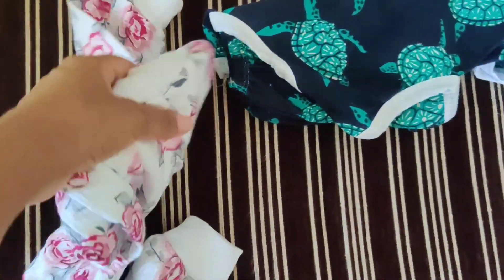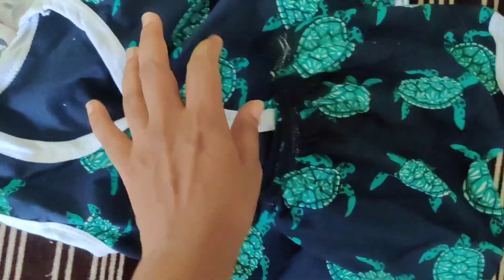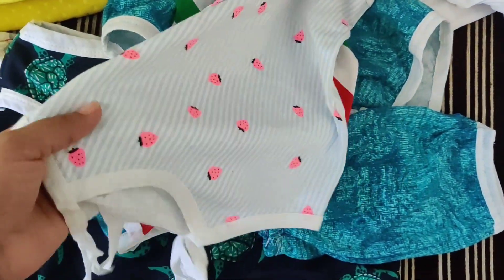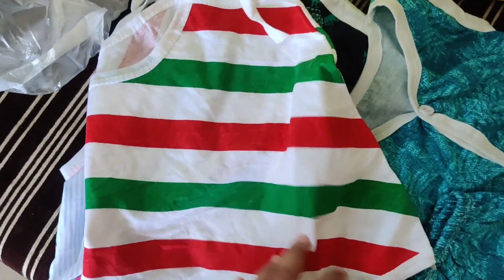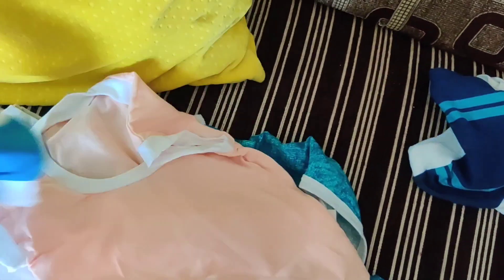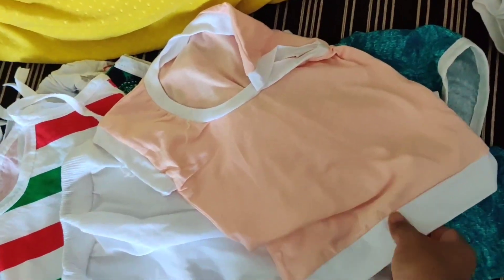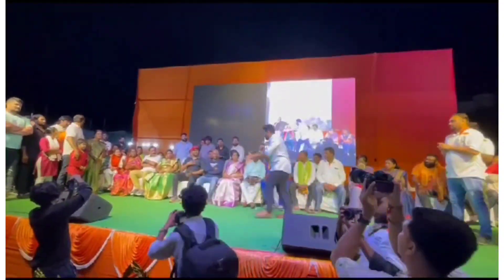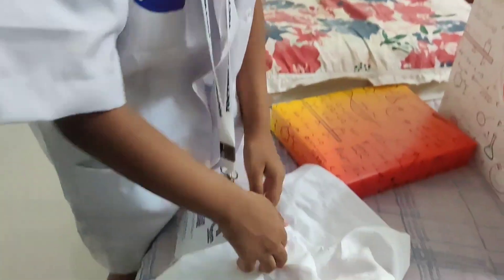Shopping kids firstcry • Team Sai great works for society• science kit unboxing